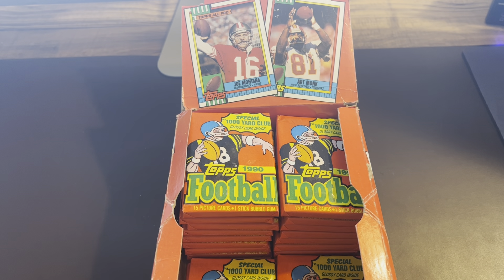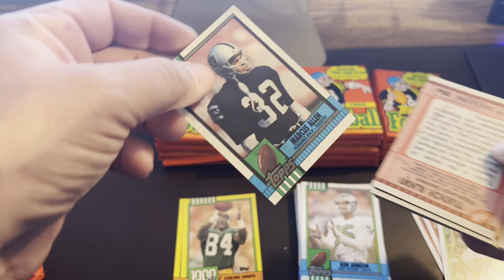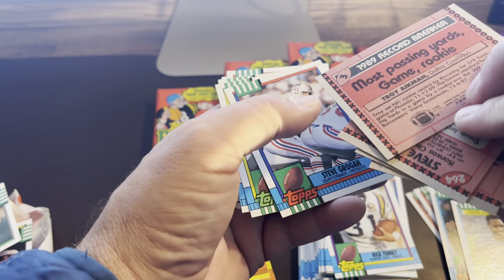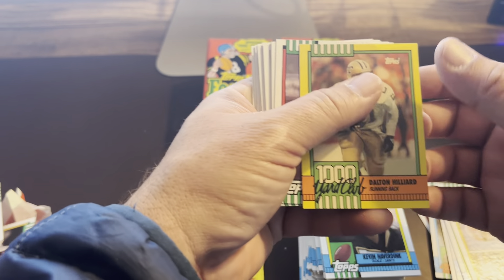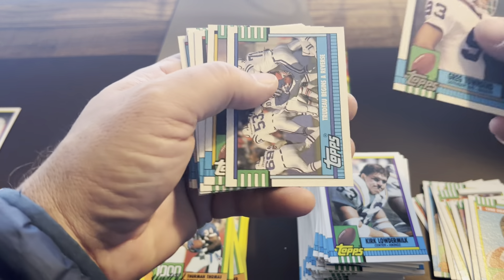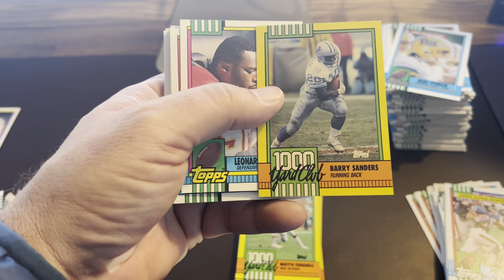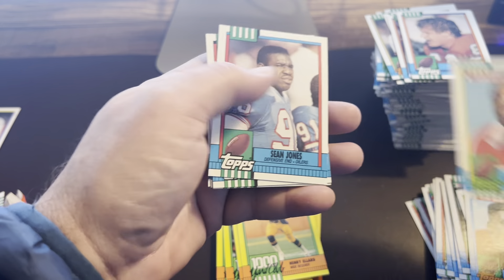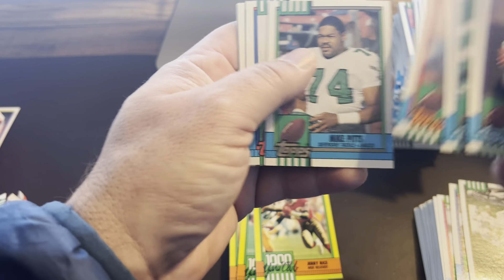Throwback Football wax box - 1990 Topps Football - Troy Aikman Rookies.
Opening up a wax box of 1990 Topps football, this box was a lot of fun and we got some pretty good hits. ￼